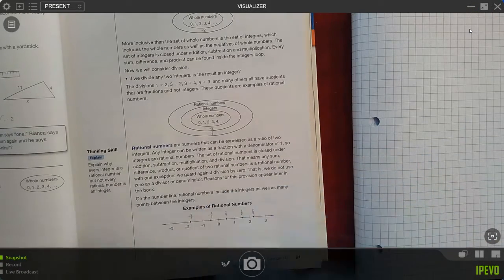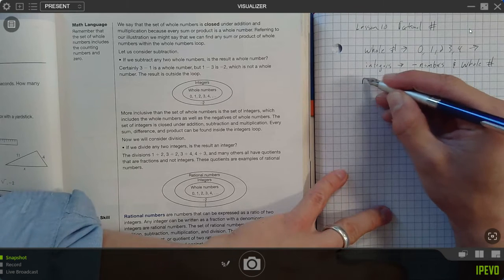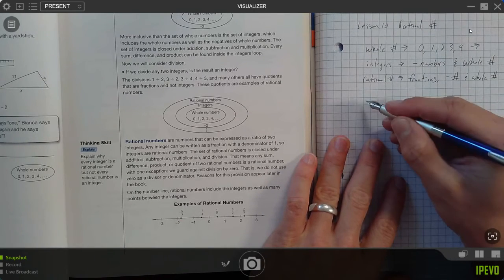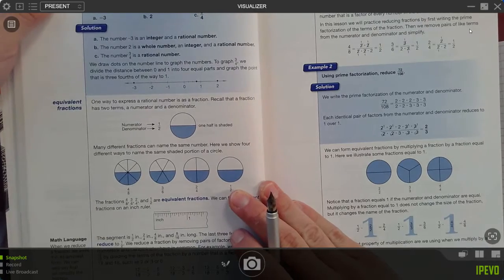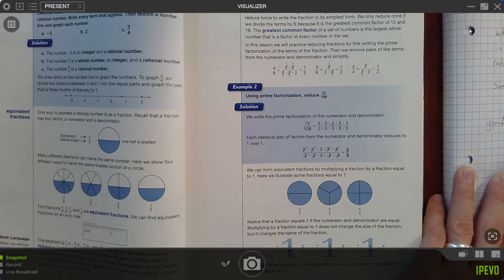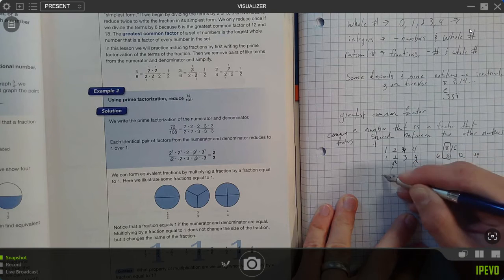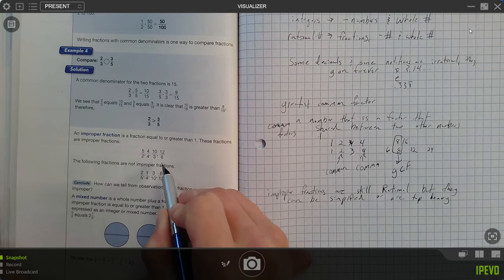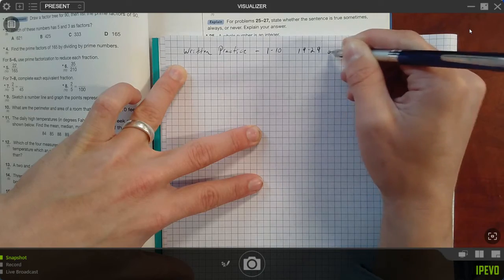Saxon Math Course 3 Lesson 10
1-10 &19-29 odd